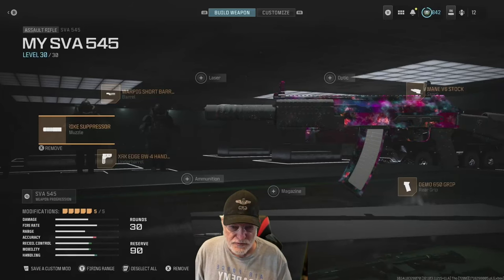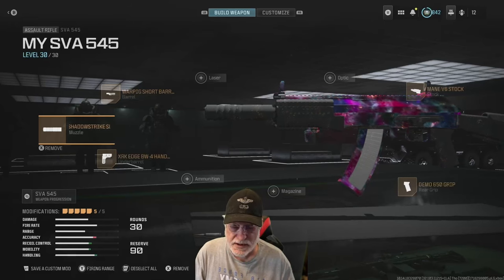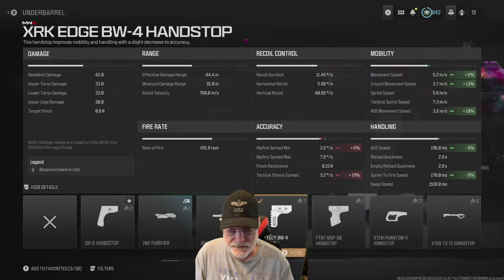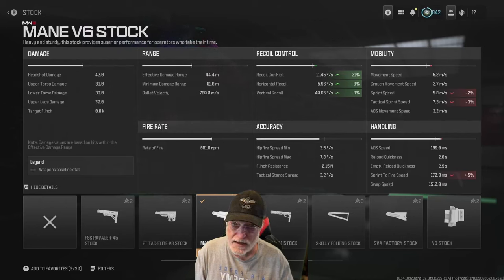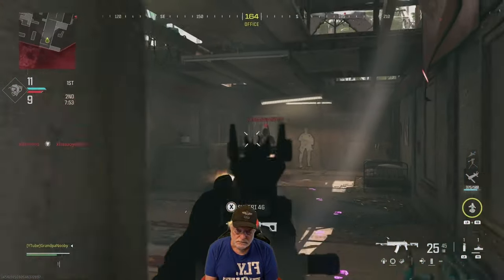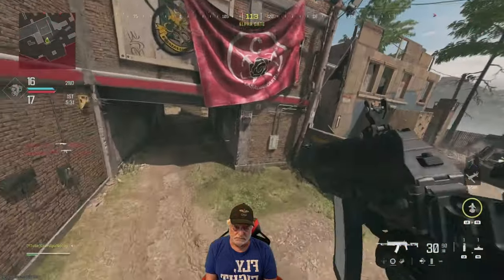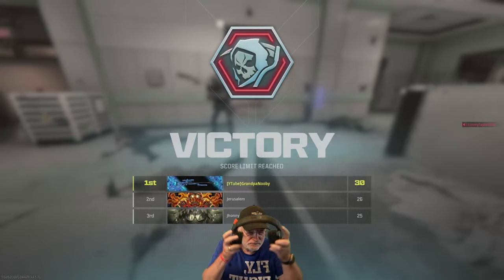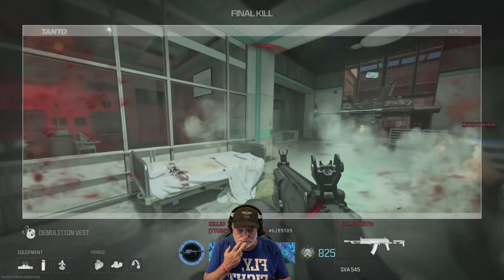SVA 545...META Out Of The Box?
Attachments Help Or Hurt?